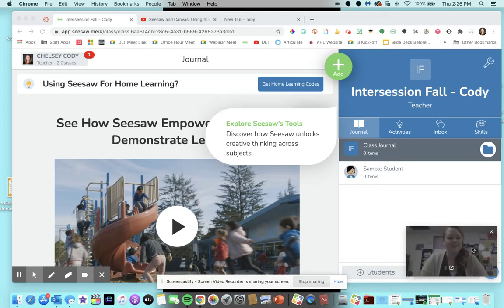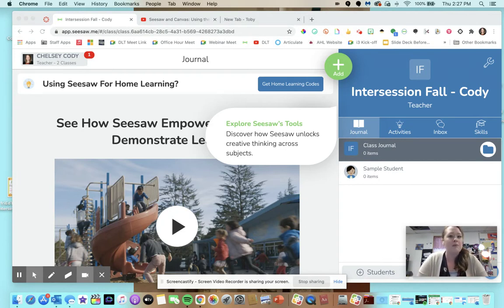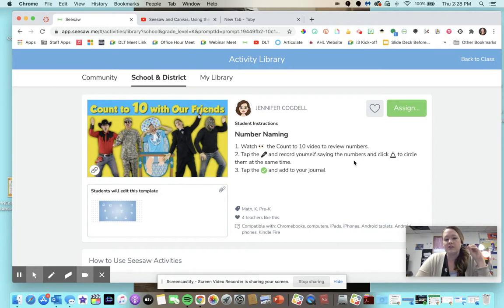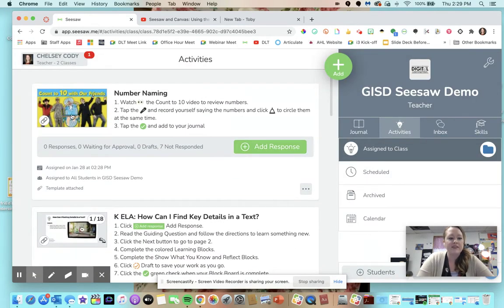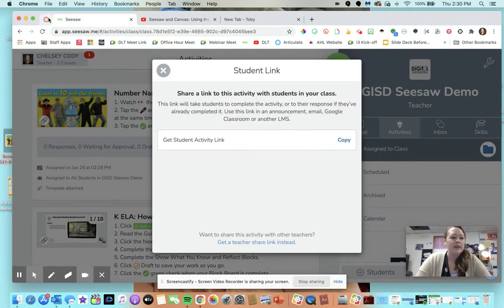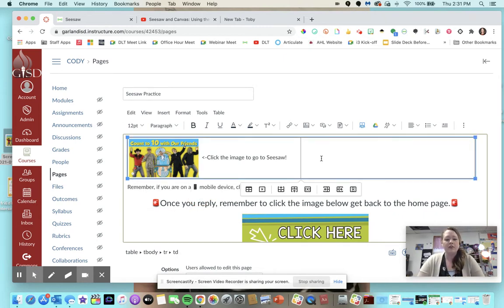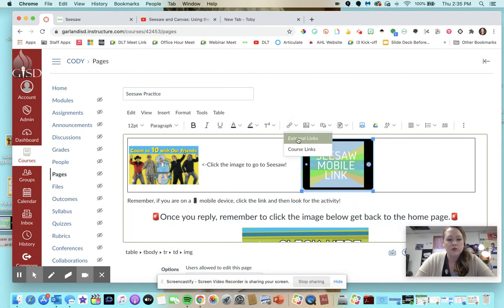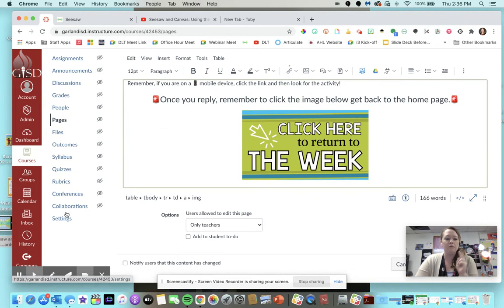Adding Seesaw Activities to Canvas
This video walks through the steps to add Seesaw Activities to your Canvas course. Note: in the video it models using BOTH the student activity link AND the app redirect

If you would like to check out how to add the Seesaw class links using the Redirect Tool, check out this tutorial